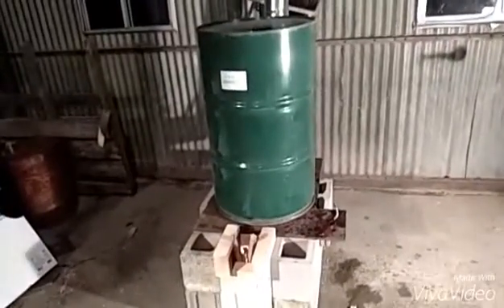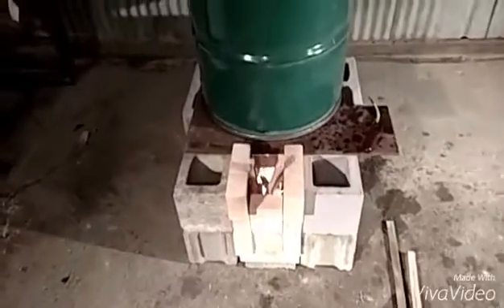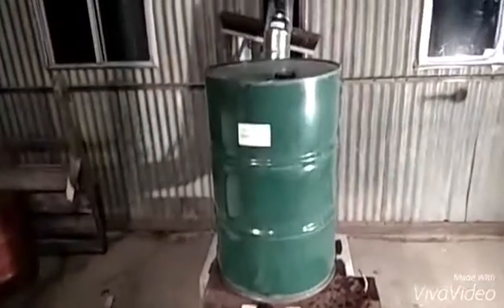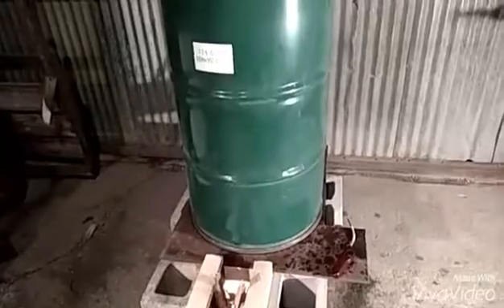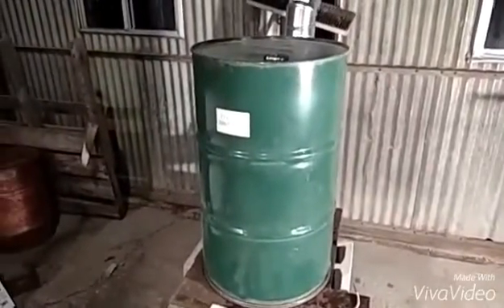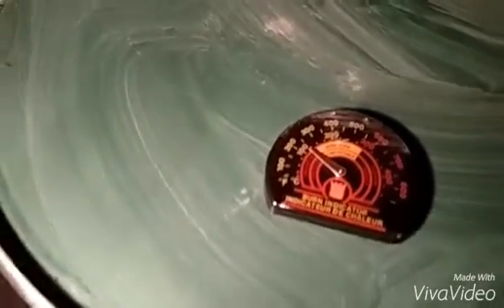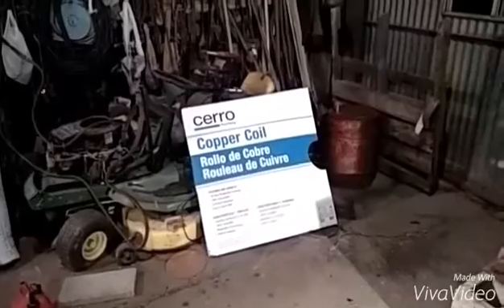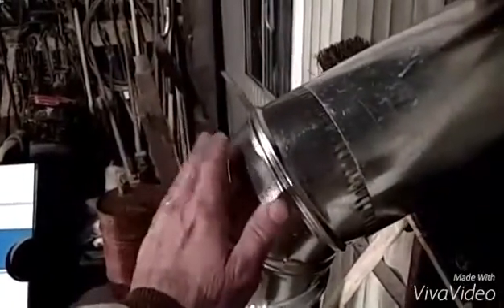Aquaponics rocket stove build Pt 4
Aquaponics rocket stove build.  Setting up to do the first test burn